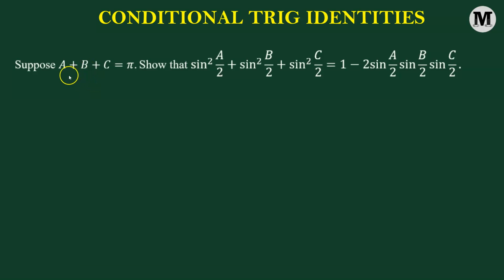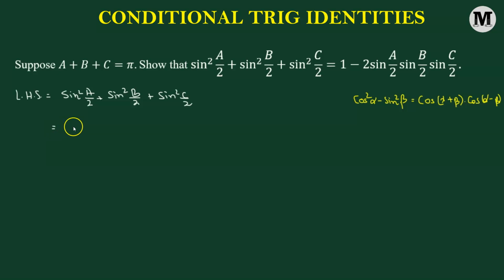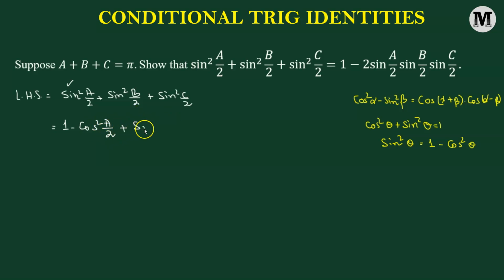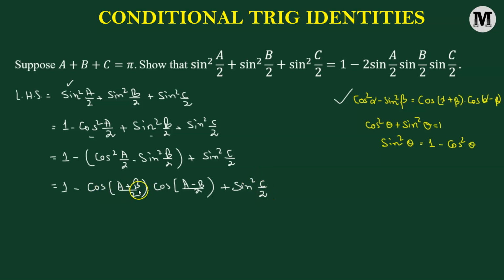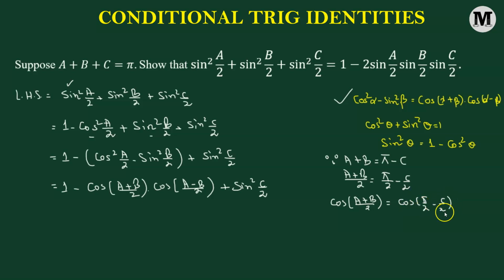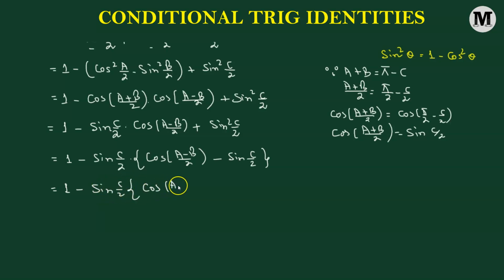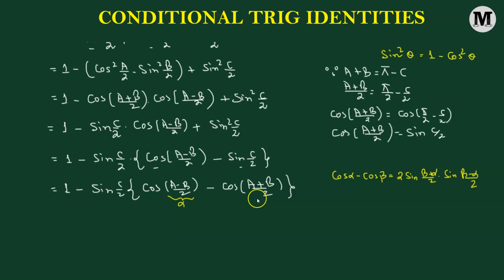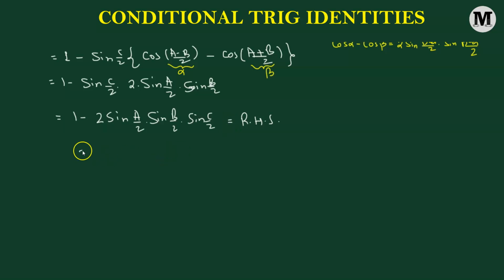32 | Trigonometry | Conditional Trigonometric Identity - Solved Problem 32